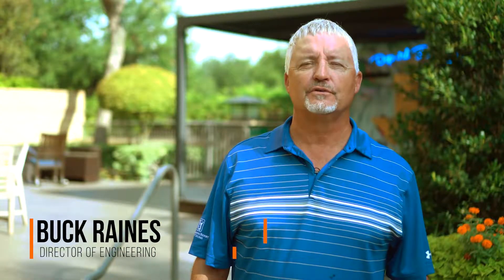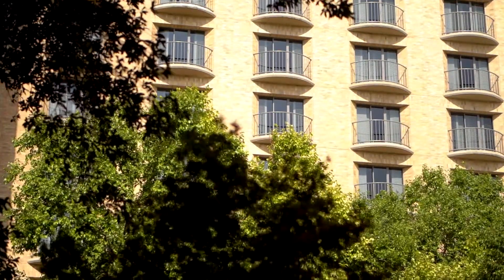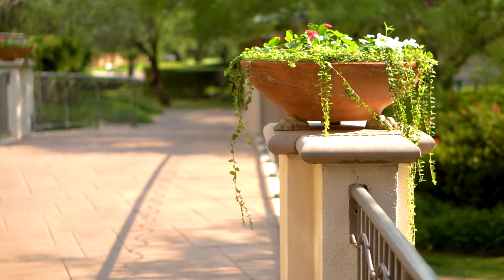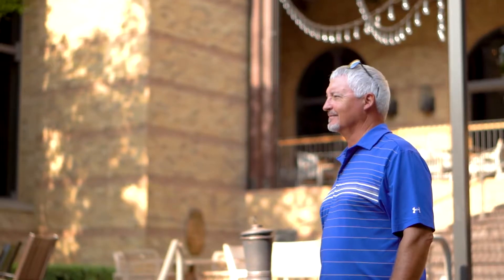Four Seasons, Las Colinas- Director of Engineering Testimonial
Check out this beautiful Sunstain Stamped Rehab project completed by our partners All Texas Decks based out of Arlington Texas. Tony Hernandez and his crews did an outstanding job on this pool deck. It screams luxury at this 5 star luxury resort!